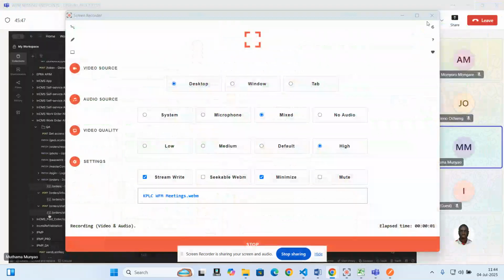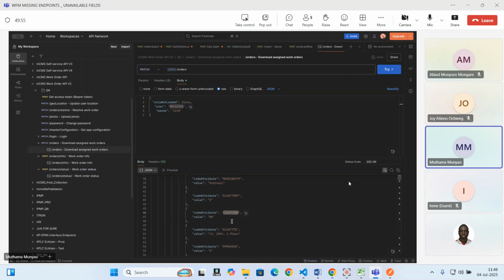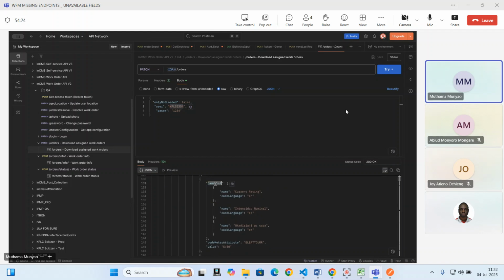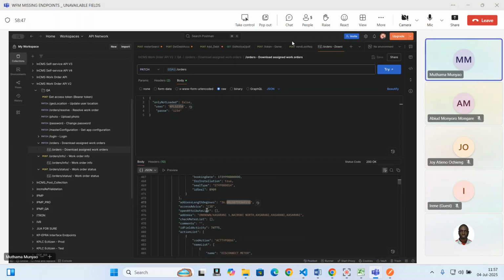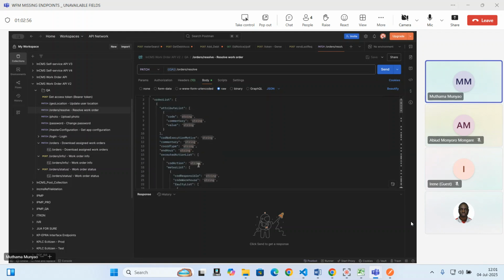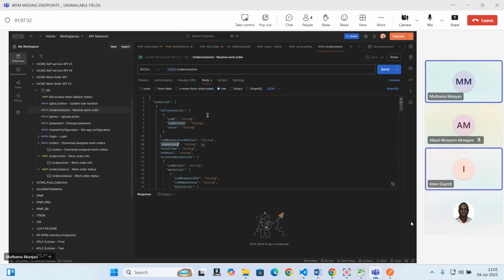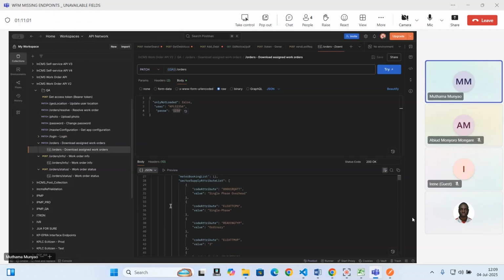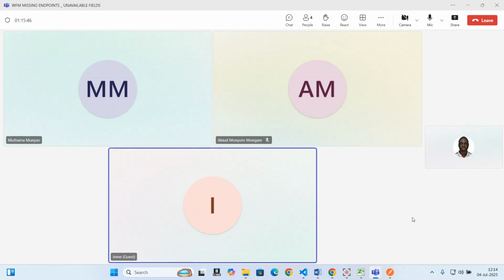KPLC WFM Meeting